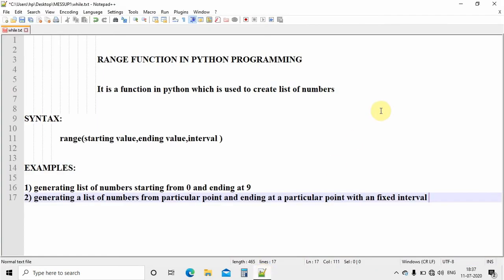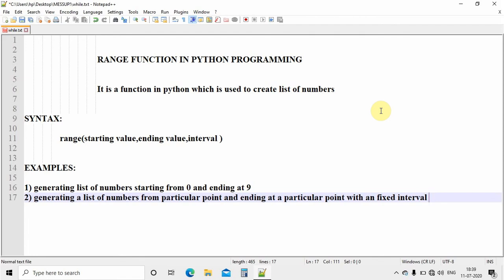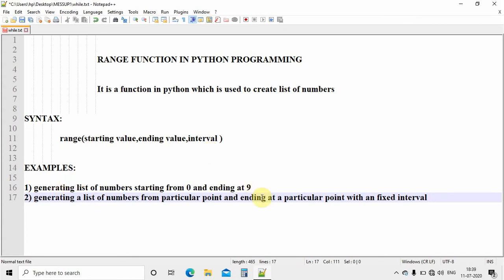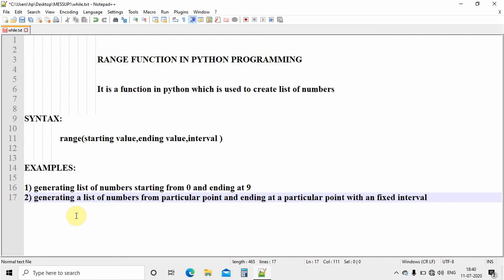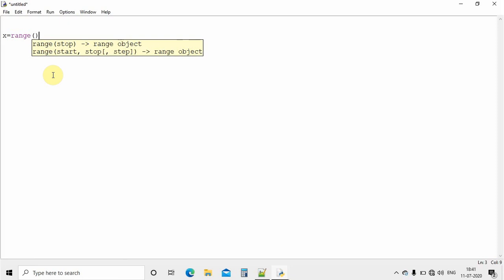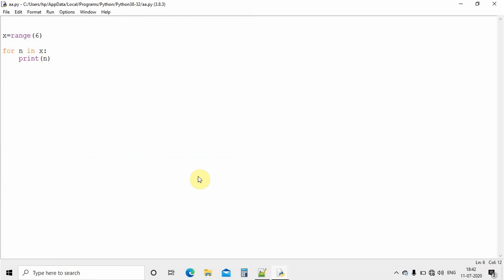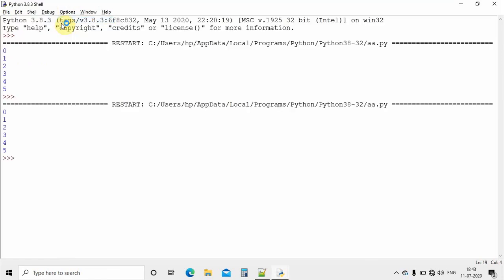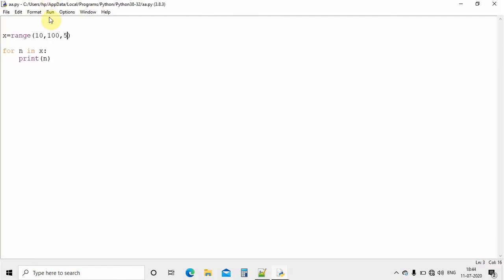Range function in python range function use of range in python range in python range python programm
Range function in python range function use of range in python range in python range python programm#practicalcoding